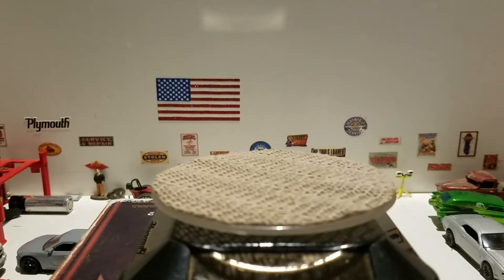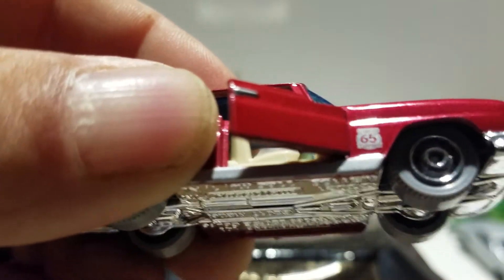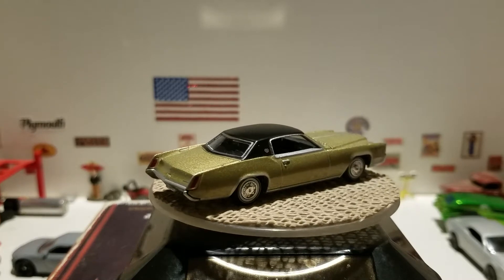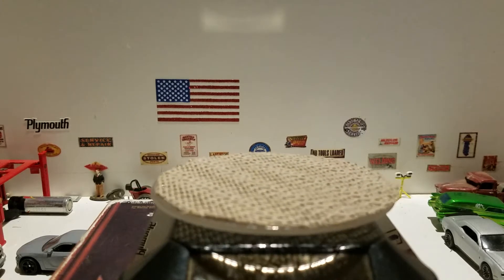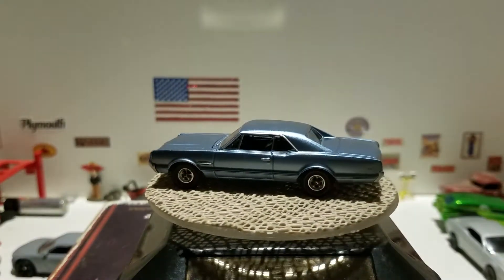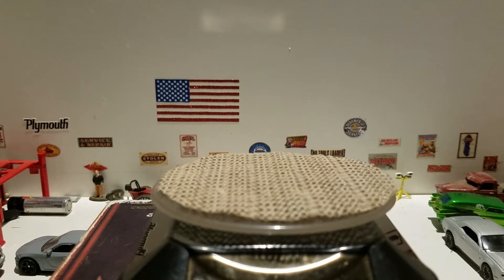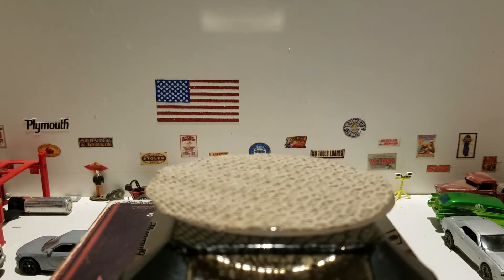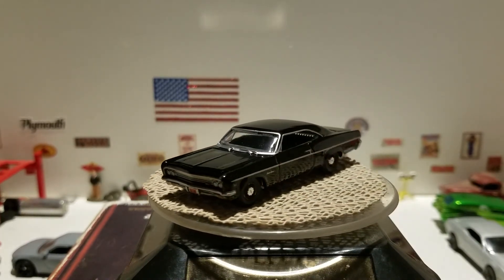oldie but goody. 60's challenge.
Here we have cars from the sixties. So let's see those cars from the sixties. The sixties challenge. I read them all.